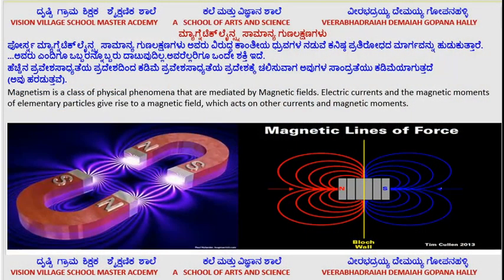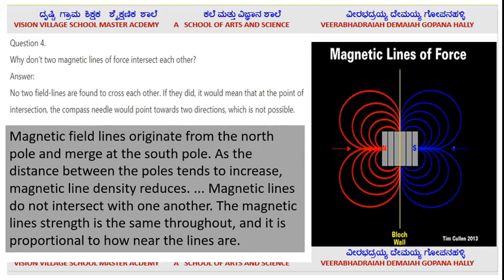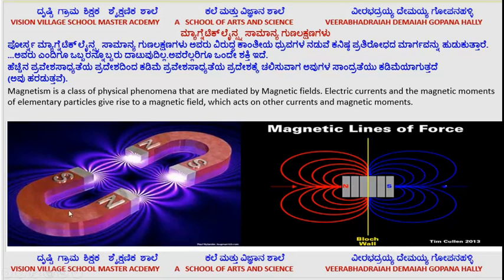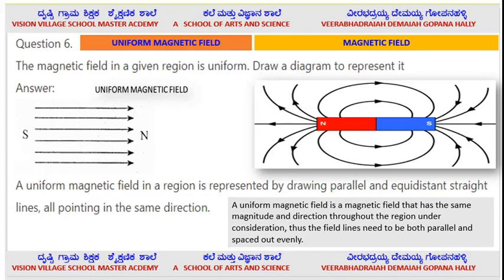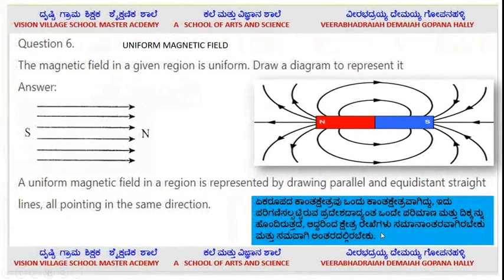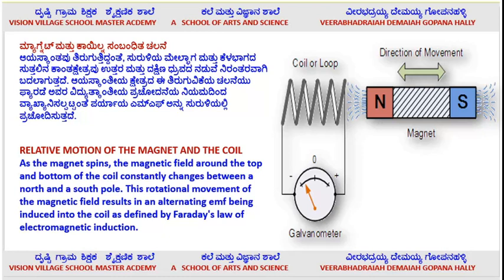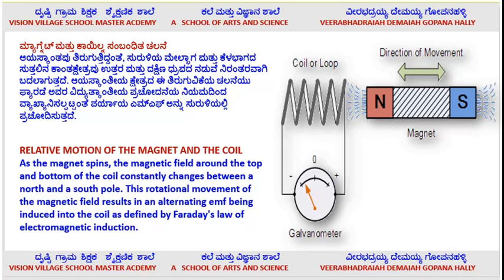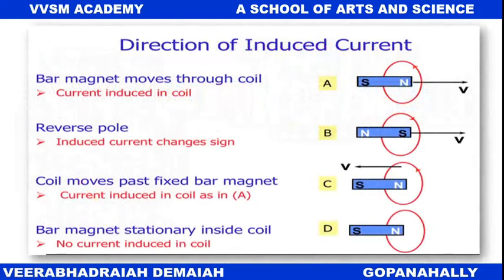MAGNETIC EFFECT OF AN ELECTRIC CURRENT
Magnetic lines of forces and their effect leads to the  study of Faradays law of electro-magnetism and induced emf